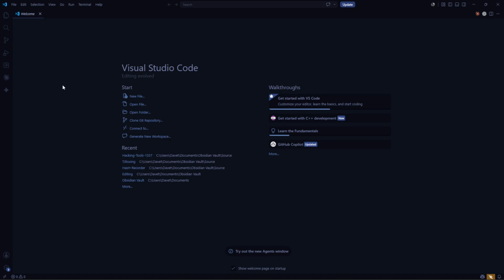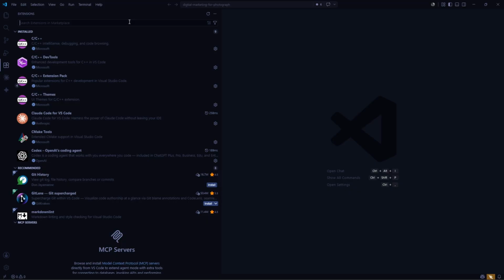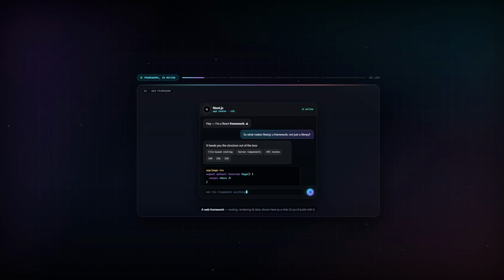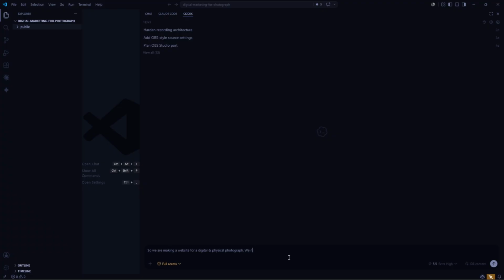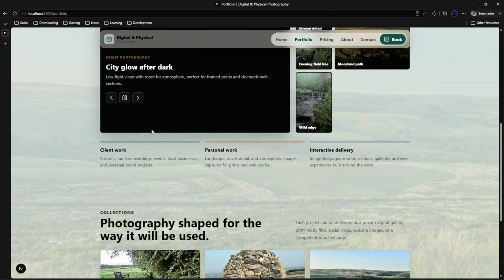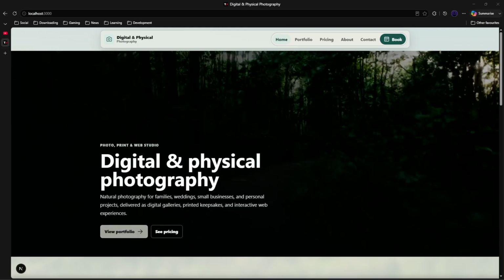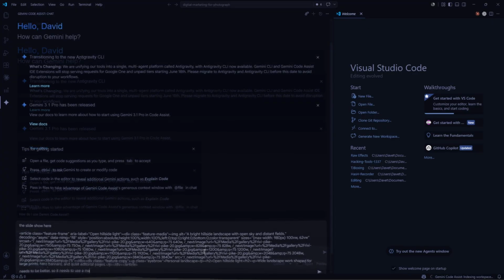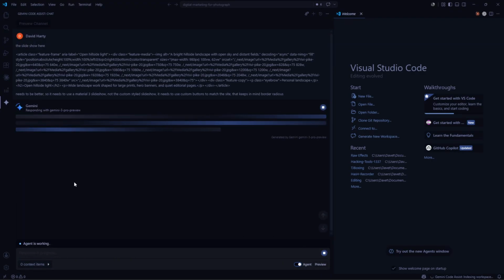How to Make a Professional Website Using AI (VS Code, Next.js & Claude, Codex Or Gemini)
Learn how to build a professional website from scratch using AI in this step-by-step tutorial.

Whether you need a professional portfolio, a web application, or a generic host site, this video covers everything you need to get started using Visual Studio Code. Watch as we test out AI coding agents like Claude Code and Gemini Code Assist to generate a fully functional site directly within the editor.

We also dive into using popular frameworks like Next.js and Google's Material 3 to refine the design, adjust the source code, and add dynamic elements like custom slideshows and floating navigation bars.